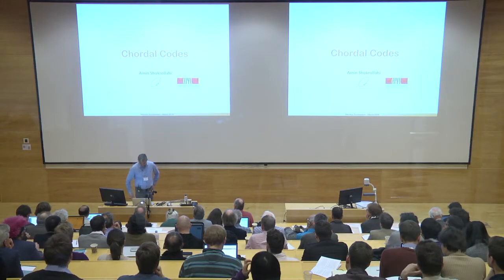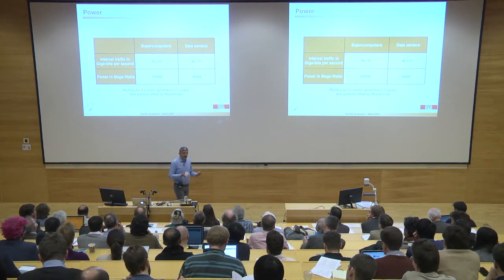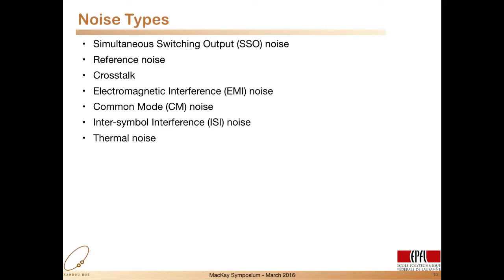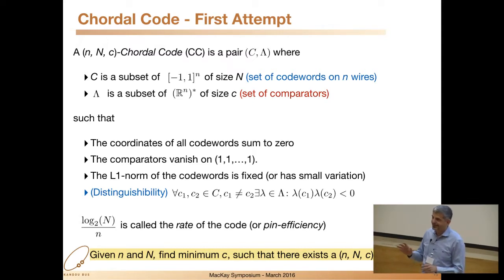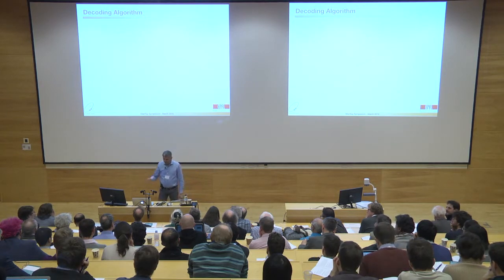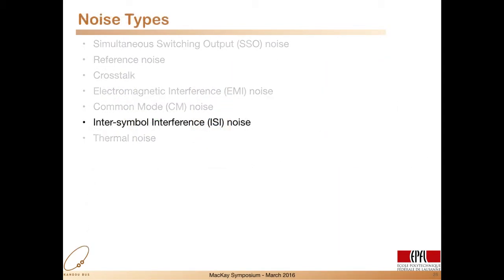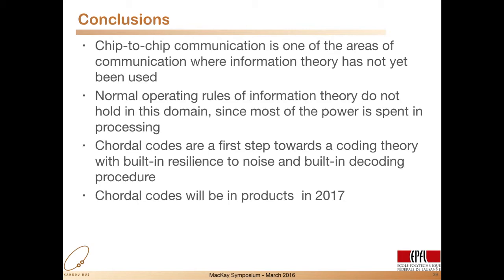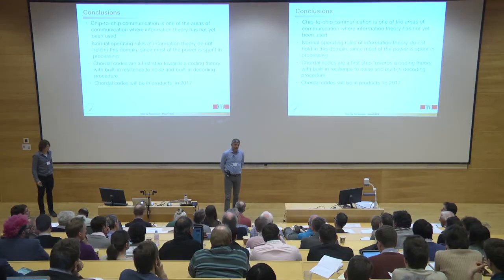Chordal Codes - Amin Shokrollahi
Modern electronic devices consist of a multitude of IC components: the processor, the memory, the RF modem and the baseband chip (in wireless devices), and the graphics processor, are only some examples of components scattered throughout a device. The increase of the volume of digital data that needs to be accessed and processed by such devices calls for ever faster communication between these IC's. Faster communication, however, often translates to higher susceptibility to various types of noise, and inevitably to a higher power consumption in order to combat the noise. This increase in power consumption is, for the most part, far from linear. In this talk I will give a short overview of problems encountered in chip-to-chip communication, and will advocate the use of a novel class of codes, called “Chordal Codes”, to solve those problems.

Part of a symposium to celebrate the work of Professor Sir David MacKay FRS. The symposium was held over the period 14-15 March 2016.